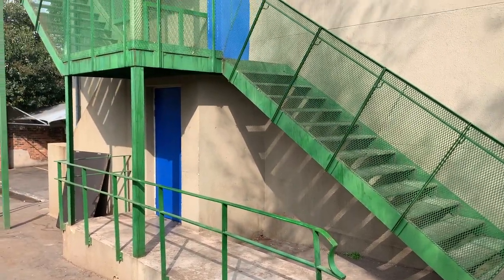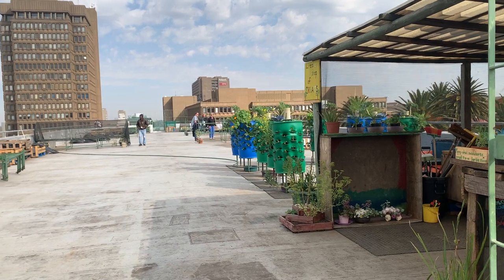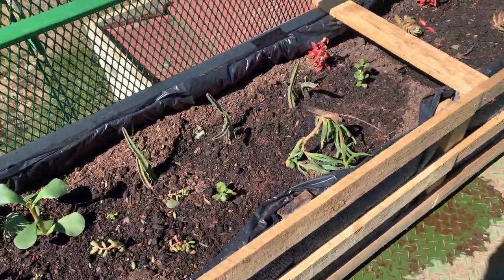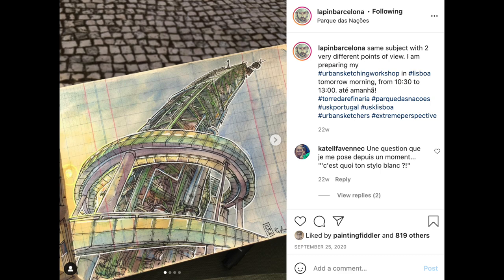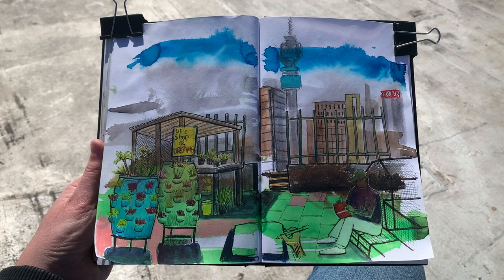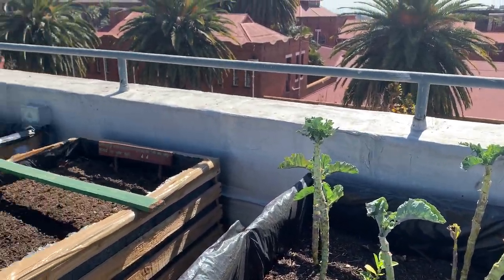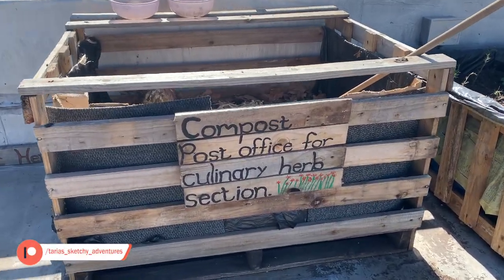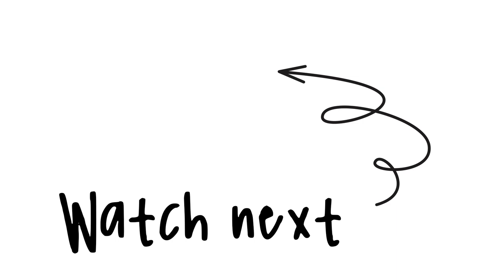Urban Sketching X Urban Rooftop Farm X Abstract Background!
Join me on a rooftop in Johannesburg to learn about urban farming and how one guy is creating a safe space for people to learn to grow their own food and medicine, and improve their mental well-being. Also find out more about my latest obsession, urban sketching on top of pre-painted abstract backgrounds!

✌️ FREE Guides
Practical Beginners Guide to Urban Sketching: